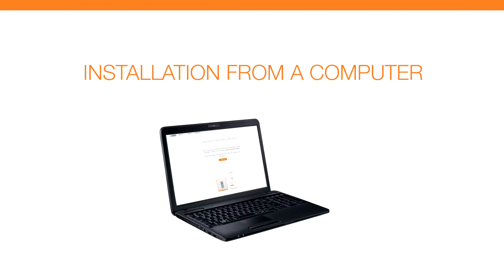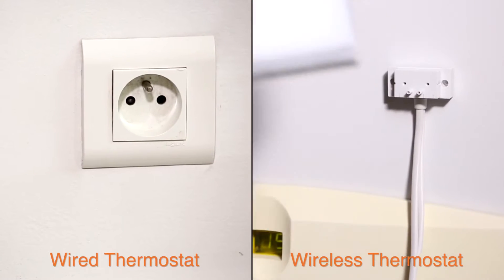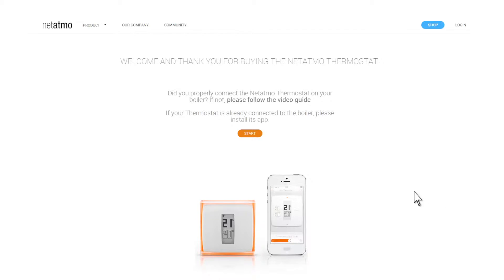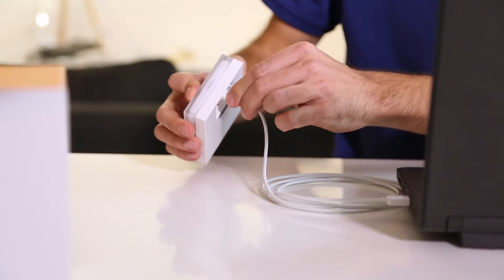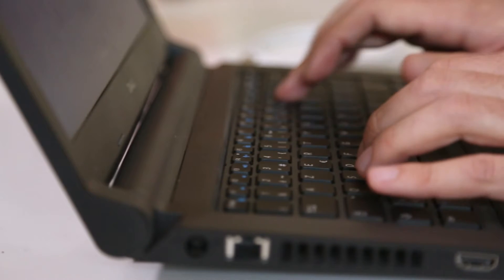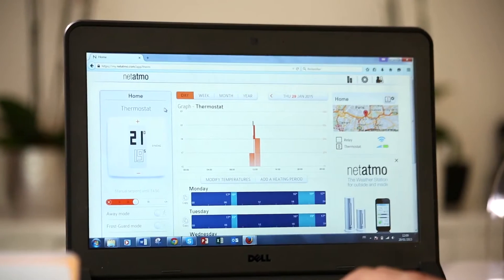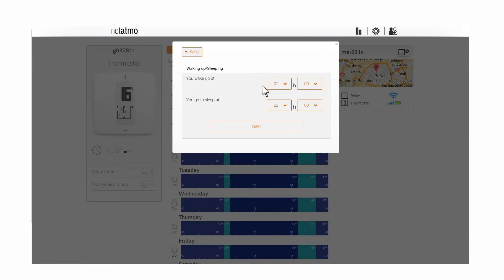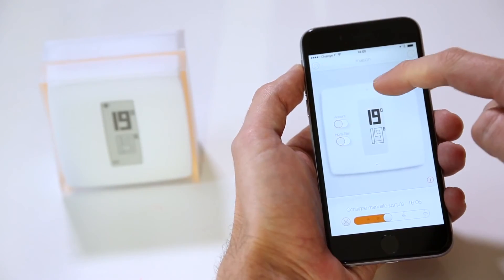Netatmo Thermostat konfiguracja PC